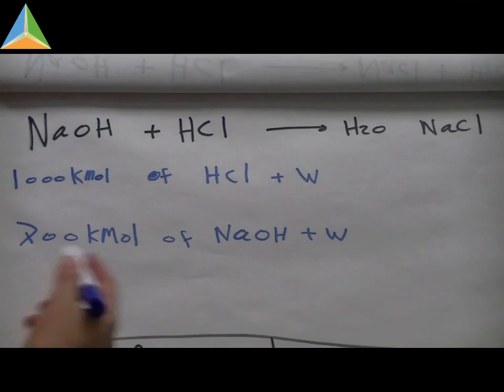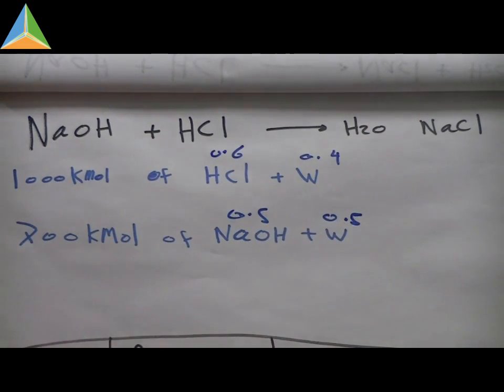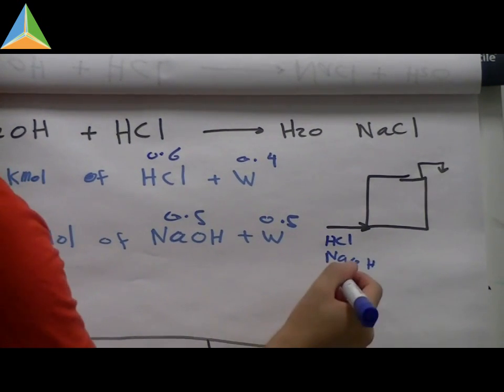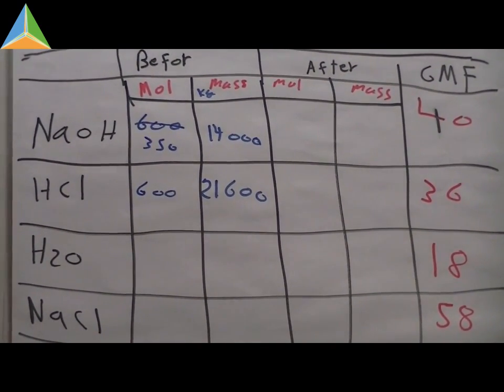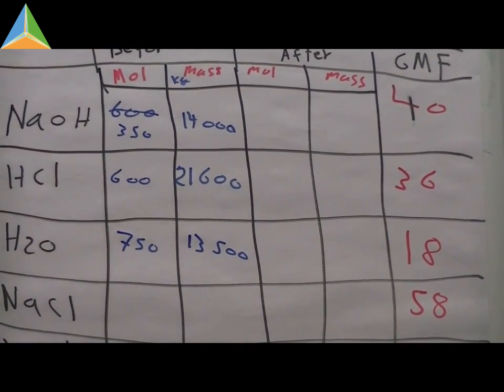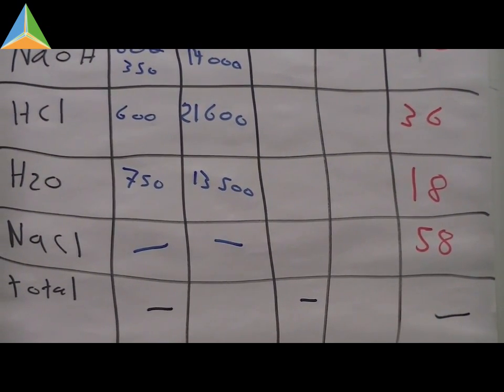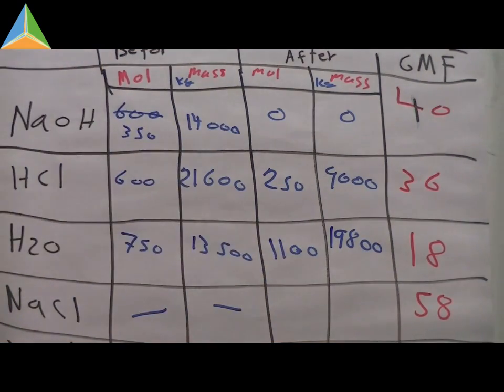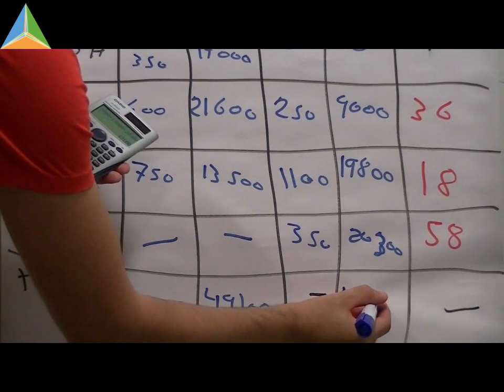Material Balance | Chemical Engineering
By  Anas Safar

60% HCL of a 1000Kmol aqueous solution is mixed with 50% NaOH of a 700Kmol aqueous solution in a batch reactor in which this reaction is accrued: NaOH +HCL = NaCl + H2O. Apply a mass balance of the system.